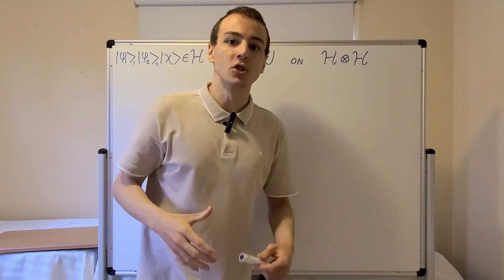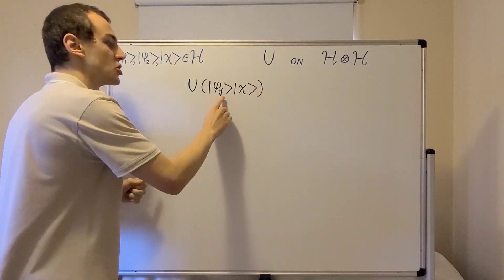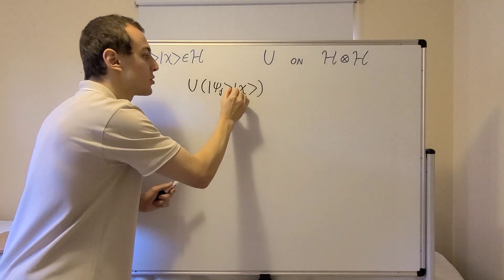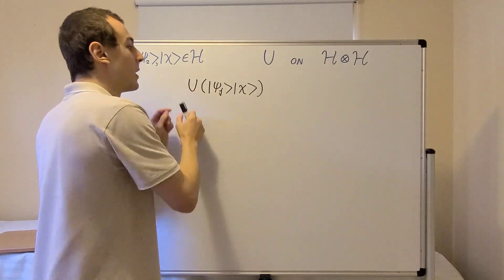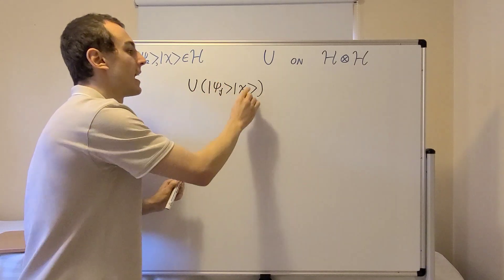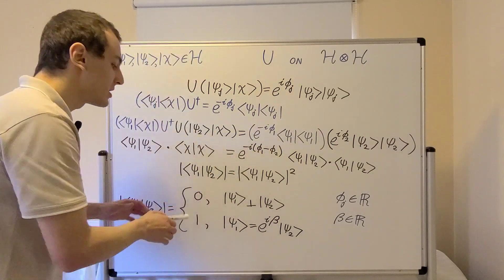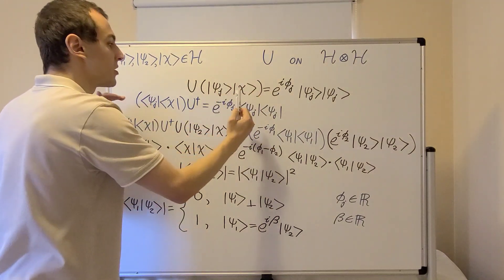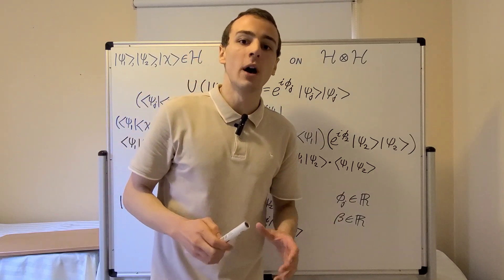No-Cloning Theorem Proof by Contradiction